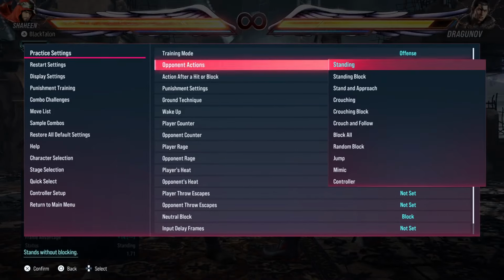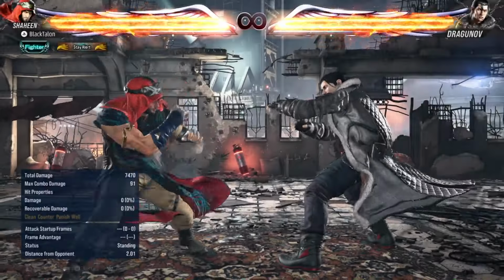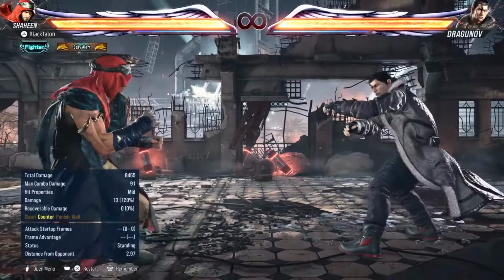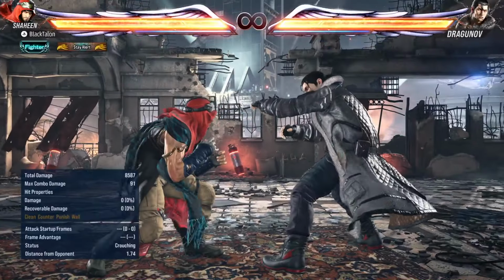How To Play Shaheen in Tekken 8 | BEGINNER Guide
In this video I will explain how to play Shaheen in Tekken 8 in a quick and easy format and demonstrate some combos!

Tekken 8 is a fighting game developed by Bandai Namco Studios and Arika. Bandai Namco Entertainment published the game for PlayStation 5, Windows, and Xbox Series X/S on January 26, 2024. It is the eighth canon release and tenth overall entry in the Tekken series.